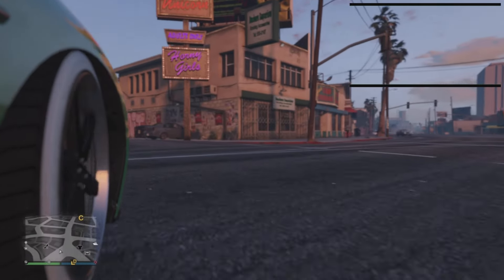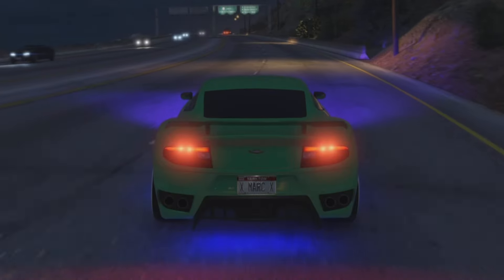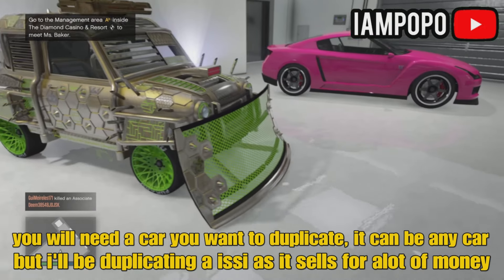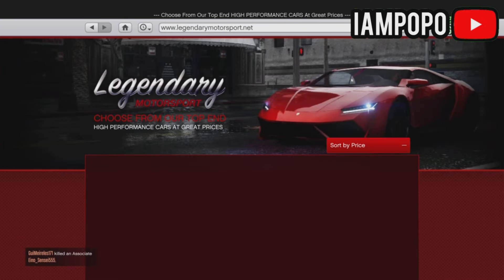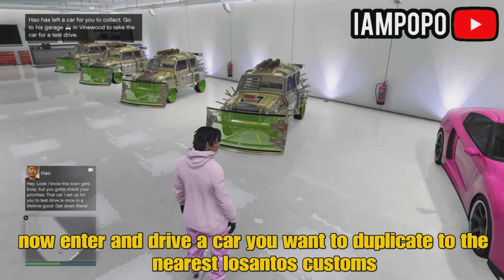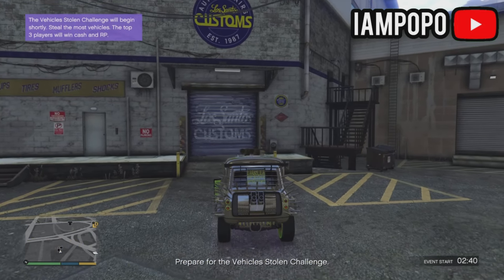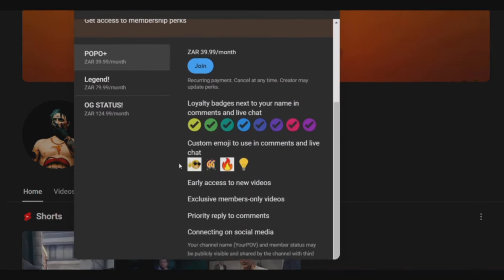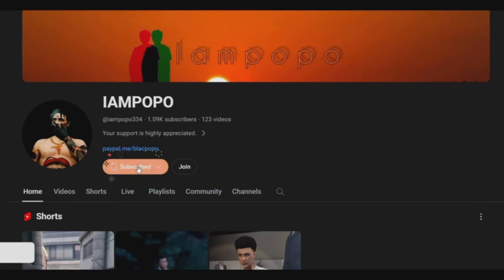*ROCKSTAR CAN'T PATCH THIS!* SOLO CAR DUPLICATION GLITCH IN GTA 5 ONLINE!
■Welcome to a IAMPOPO Exclusive Youtube Video!
Thanks!